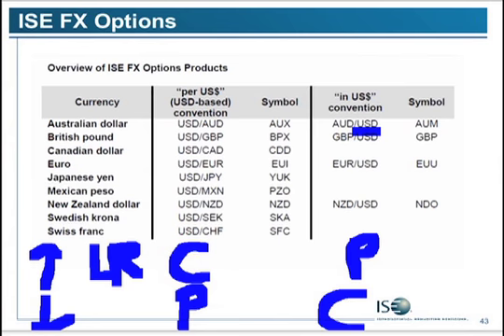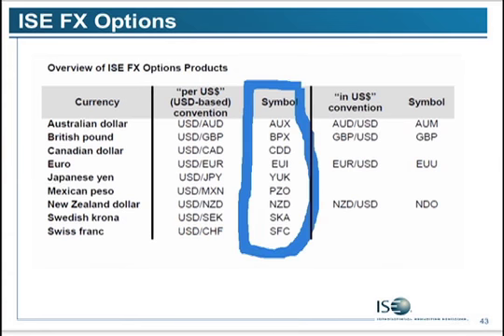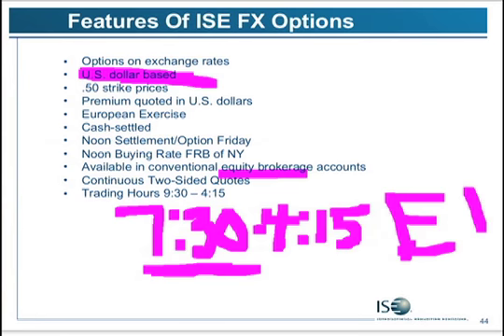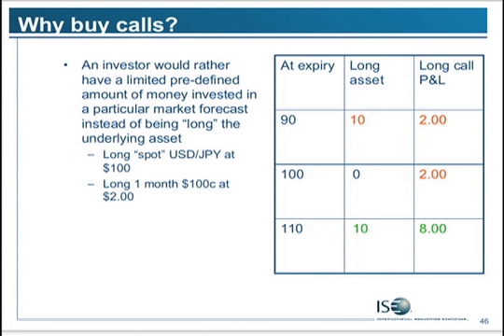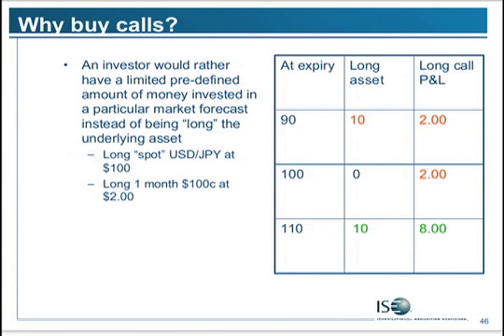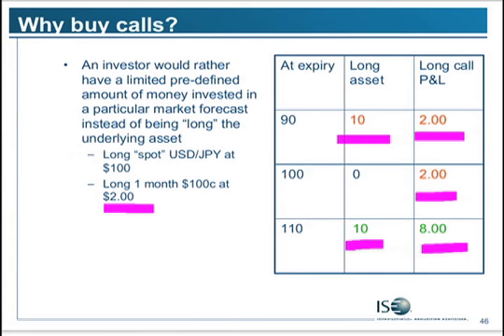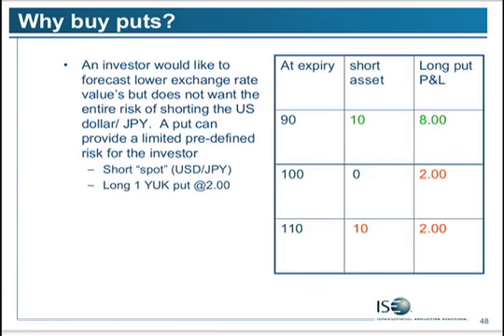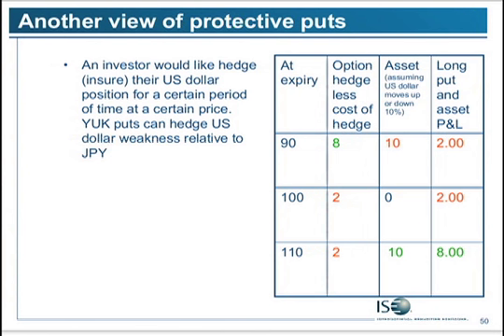Pt 5 Steve Meizinger - Intro to FX Options: Advantages & Benefits to Trading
What are FX Options? Looking to hedge your currency exposure? Find out how FX Options can help you manage currency fluctuations with limited risk. New to options? Looking for a better understanding of options terminology? Get the basics in options trading. Join Steve Meizinger, Director of Education at the ISE with over 20 years experience, as he provides an options refresher specifically geared toward FX traders. Get back to basics in options trading. trading FX Options. This session will concentrate on few basic option strategies as well as how the option premiums are derived and how these concepts relate to foreign currencies.